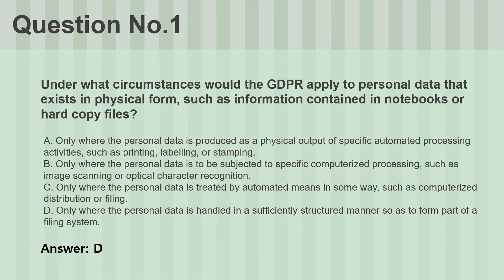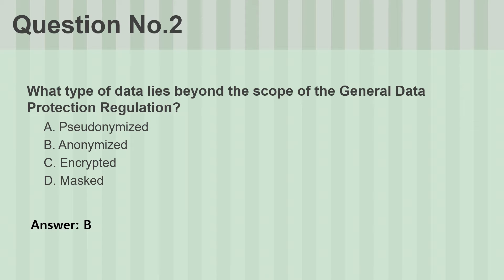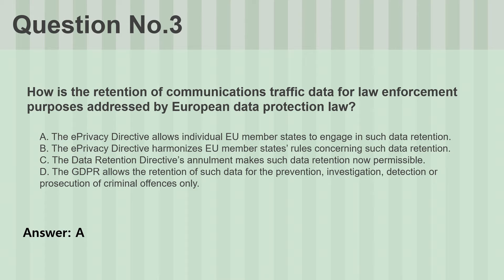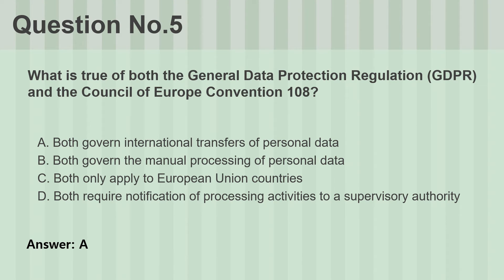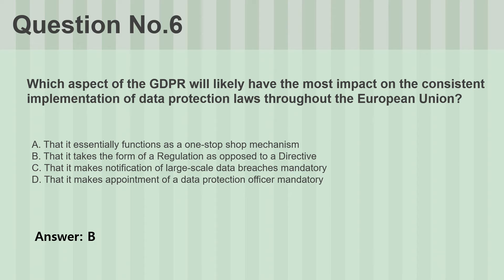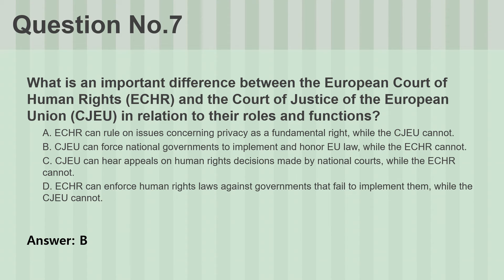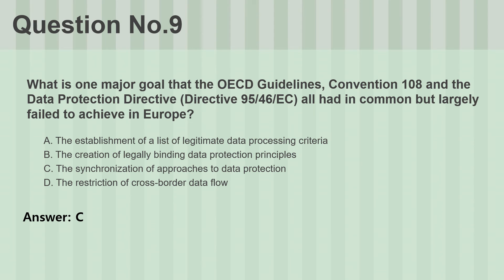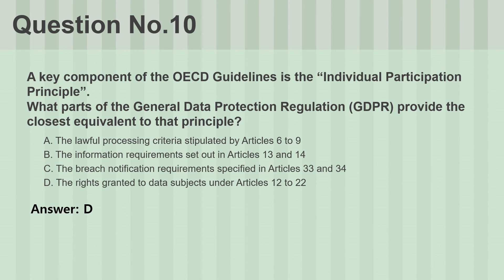Valid Certified Information Privacy Professional/Europe CIPP-E Dumps Questions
How to pass CIPP-E Certified Information Privacy Professional/Europe (CIPP/E) certification exam? We have valid CIPP-E dumps questions with the great exam preparation questions and answers to help you pass CIPP-E exam successfully. This video shares CIPP-E free demo questions online. Before getting the valid CIPP-E exam dumps, you can check first.